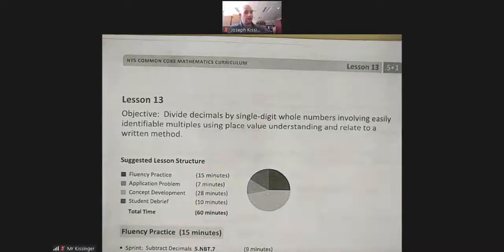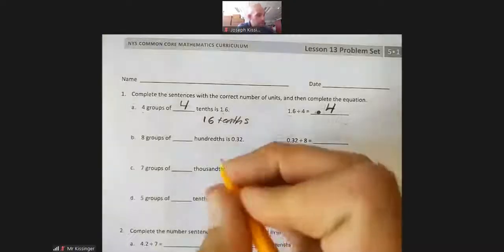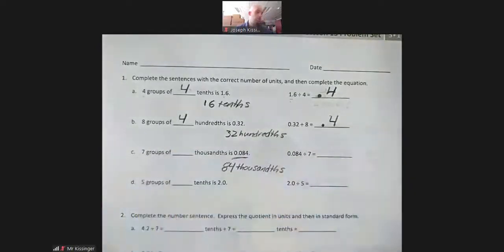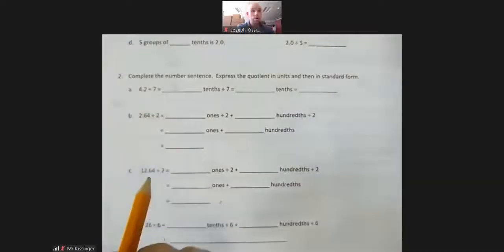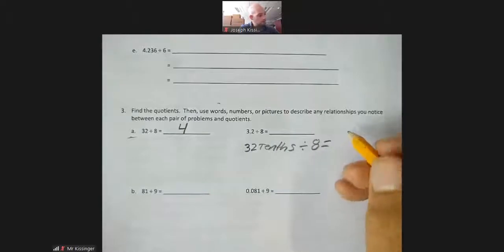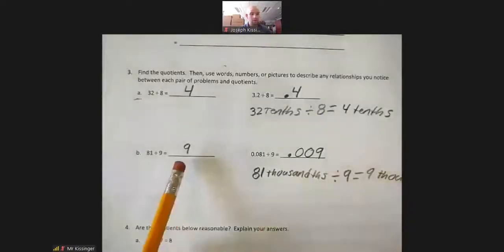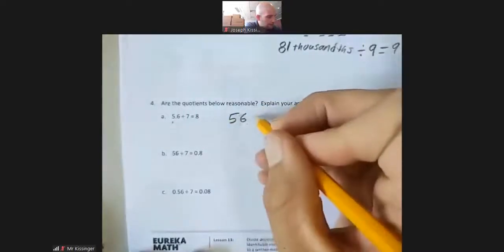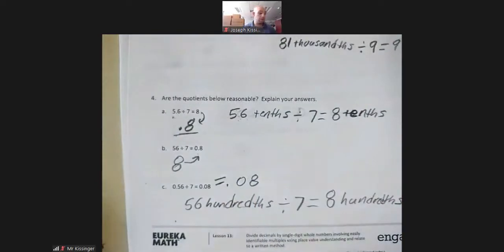5th Grade EngageNY Math - Module 1 Lesson 13 Dividing Decimals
5th Grade EngageNY Math -  Module 1 Lesson 13 Dividing Decimals